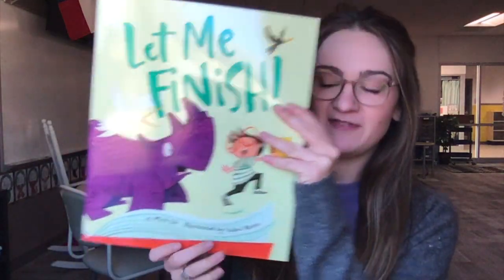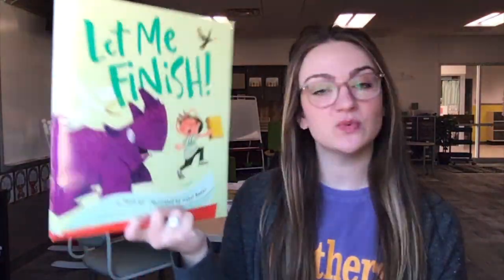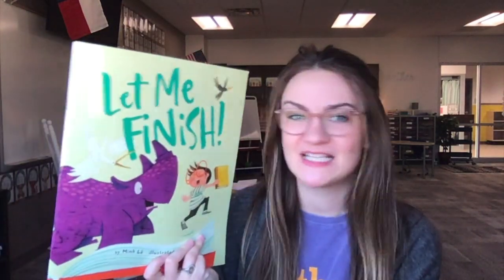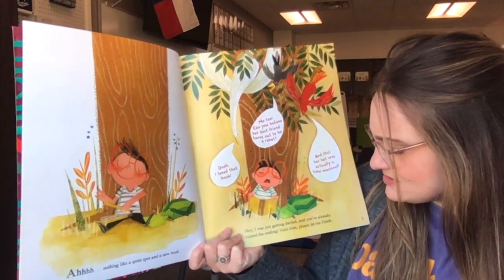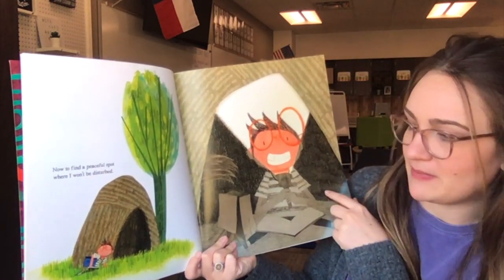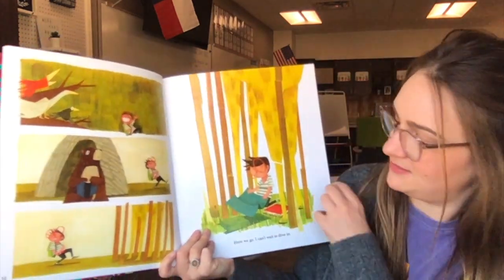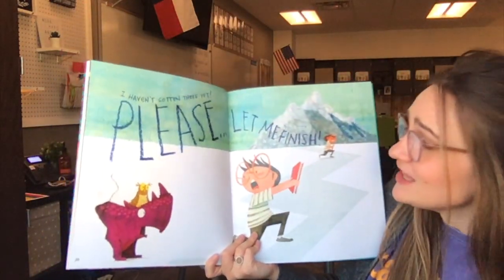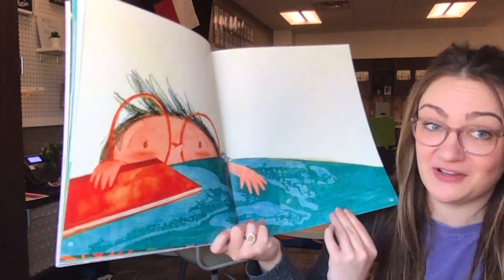Let Me Finish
Let me Finish by Minh Le